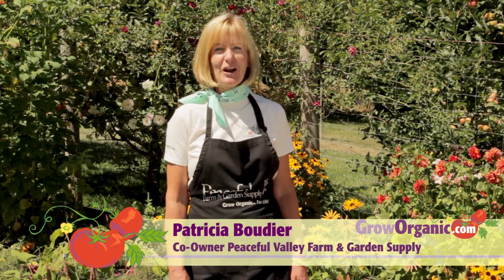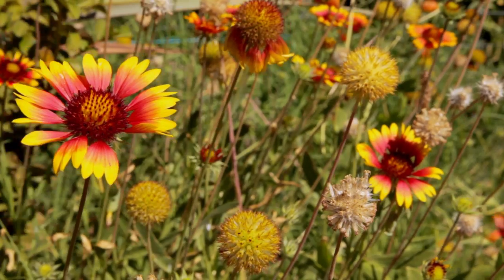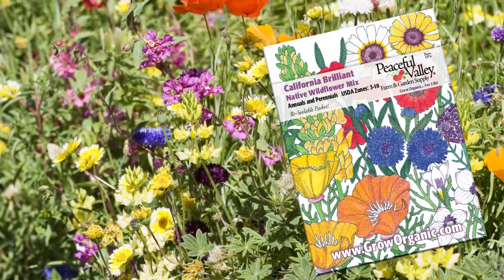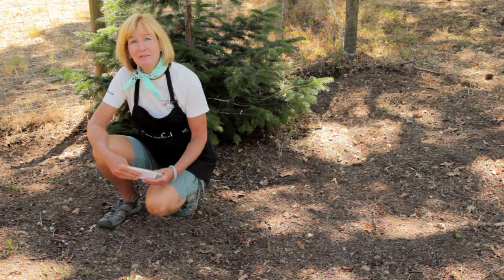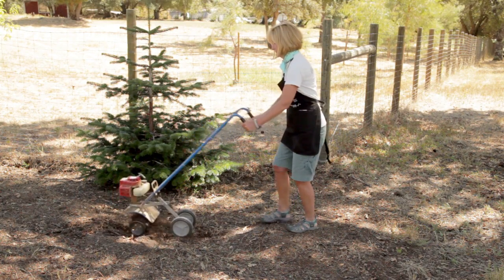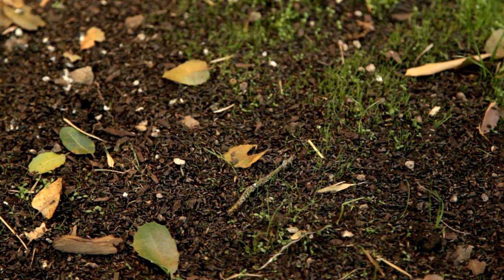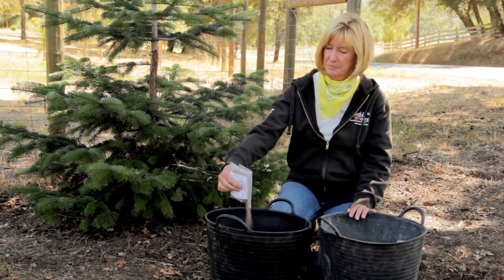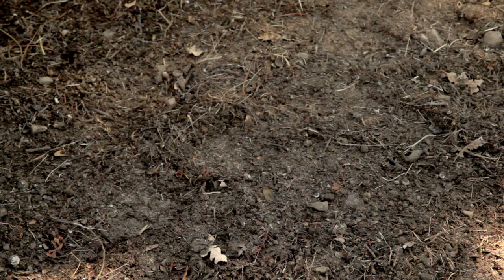How to Plant and Grow Organic Wild Flowers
Wildflowers are the perfect choice for low-maintenance beauty. Tricia shows you how to get started with your wildflower area.

Our blog suggests Wildflowers Instead of Weeds ... and offers some ideas on which wildflowers to plant

All your organic gardening supplies in one place at our